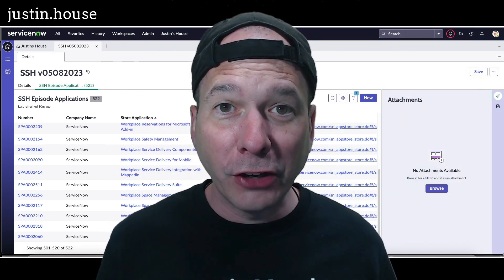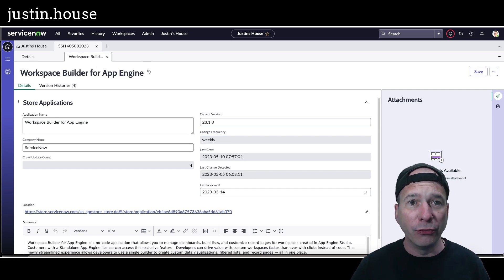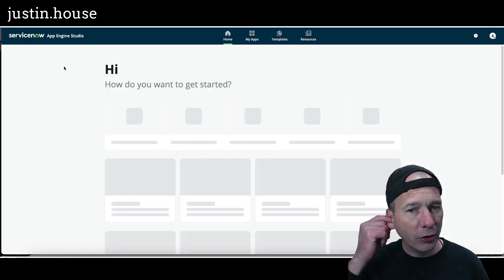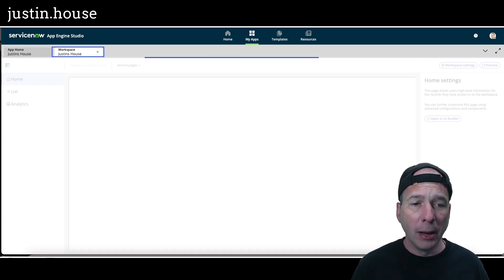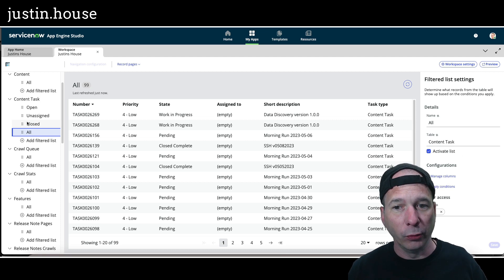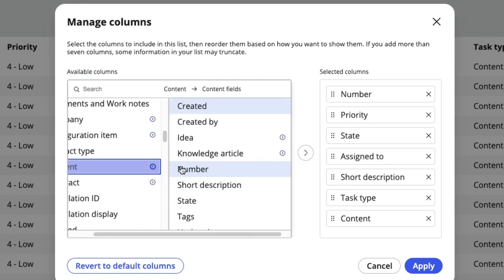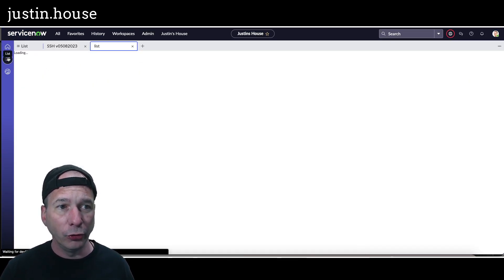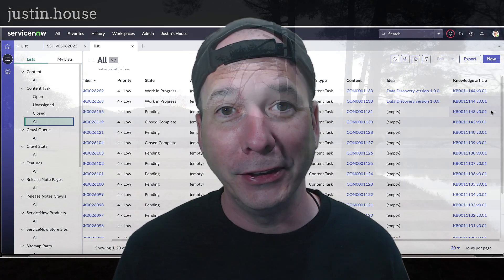Dot Walking List Columns in Workspace Builder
In this video I show how easy it is to dot walk to different tables for lists in Workspace Builder. I've been using Workspace Builder to jump start the build out of my personal Workspace in my Personal Developer Instance. What I show in this video is a new feature that was added as part of the Q2 2023 May Store release from ServiceNow.